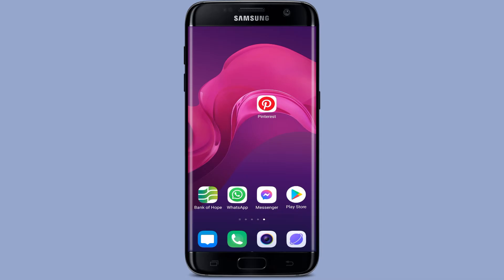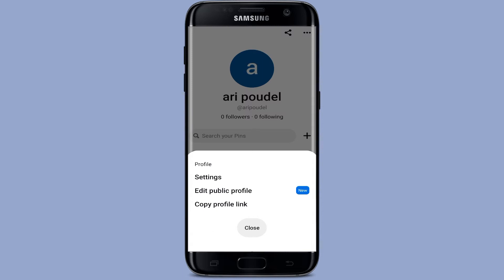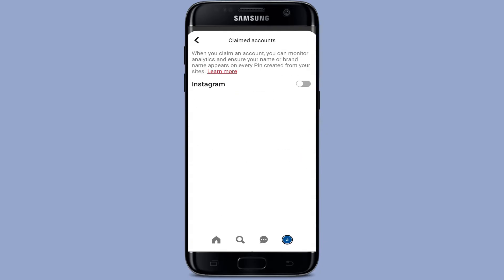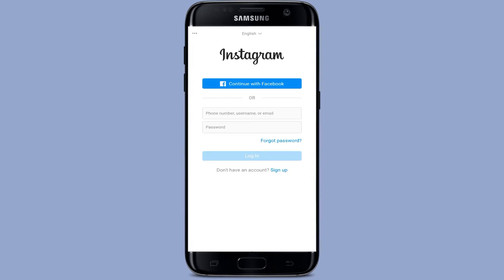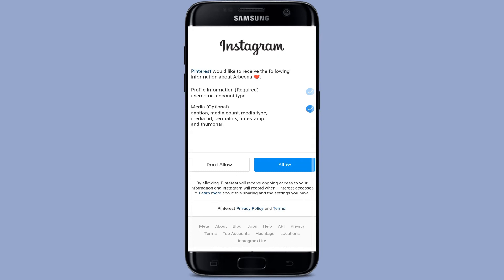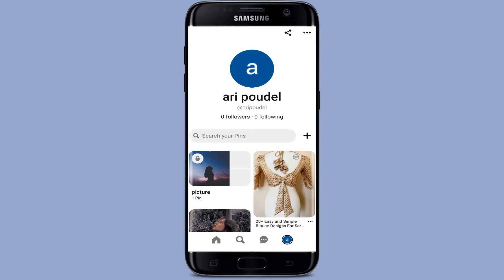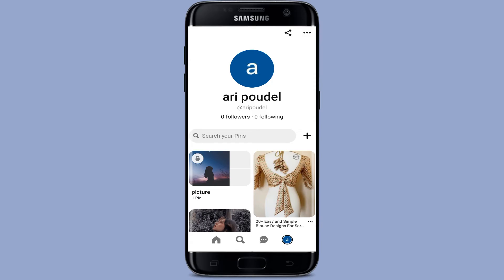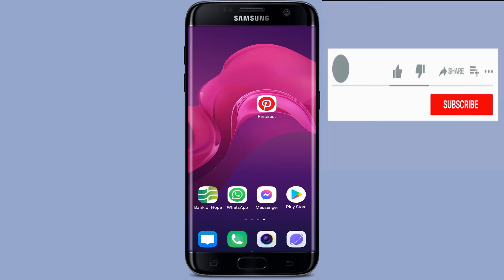Pinterest Tutorial 2022: How To Link/Connect Instagram To Pinterest?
In today's video, I'm going to show you how to link Instagram to your Pinterest account.

Let's begin the video. Open the Pinterest app and simply log into your account. After logging in, you can go to the profile page. After that, tap on the settings, which are in the top right corner. Tap on the settings After that, go to the account settings. Tap the button and then scroll down. There you can find the claimed accounts. Select that option. Now enable the button right next to Instagram to link your account.
After that, you have to log into your Instagram account and fill in all the boxes, adding all the credentials. Now you can tap the login button. Tap the "save info" button. You will then have access to Pinterest. Here you can see connected. When you connect Instagram to Pinterest, your account will receive credit for all the Instagram posts that you saved on Pinterest. That means anytime someone saves a pin from your Instagram, it will be attributed or associated with your Pinterest account. You can also link your youtube accounts to Pinterest using your computer or mobile.

So that is how you can quickly link your Instagram account to your Pinterest account

0: 20  How To Link Instagram To Pinterest
1: 25   Outro
The content is created only for information and educational purpose and we solely don't represent any official products or services shown on the video. If you have any serious problem with the websites or apps,  we recommend you to go to official Support page of the authorized service or product.

Please don't share your Personal Information like passwords and OTP anywhere you feel unsafe. Without Permission, videos are not to be used commercially anywhere. Embedding of the videos are allowed on websites.